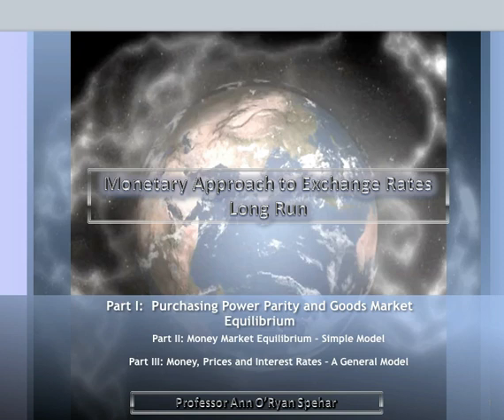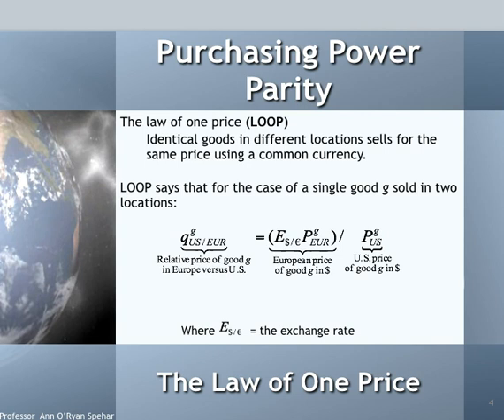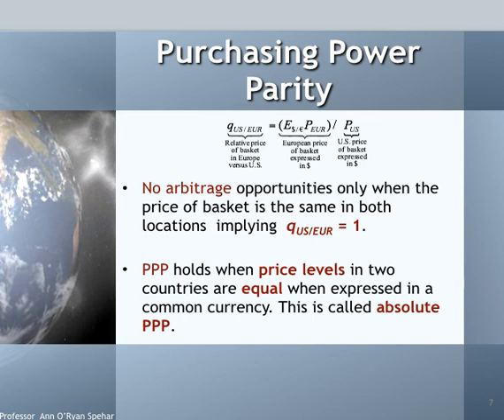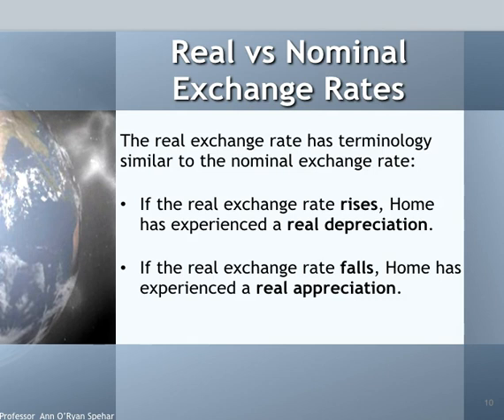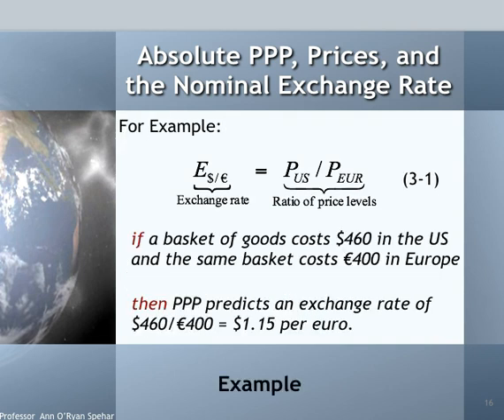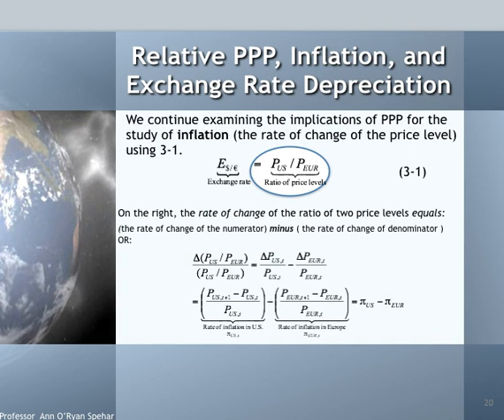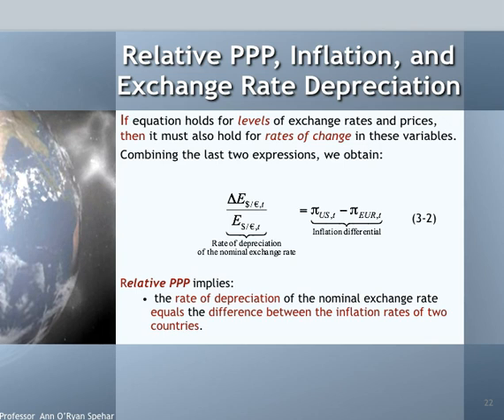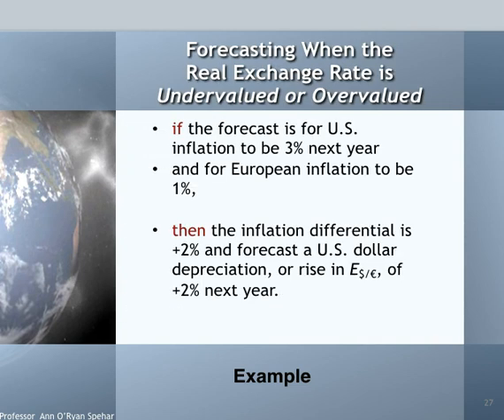Exchange Rates in the Long Run Part I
Videos support University of Alaska Southeast Economics Courses

Summarized lecture on Chapter 3 Monetary Model of Exchange Rates in the Long Run